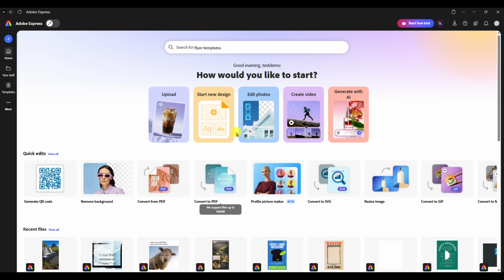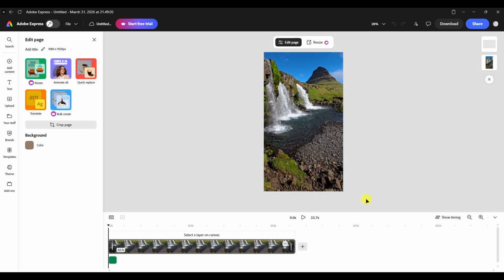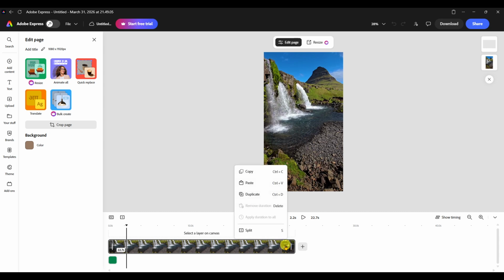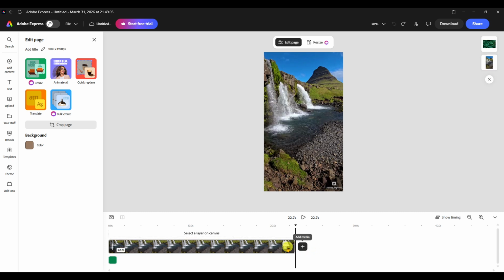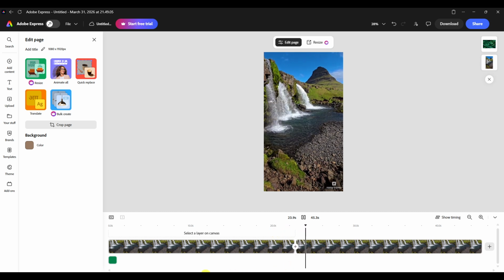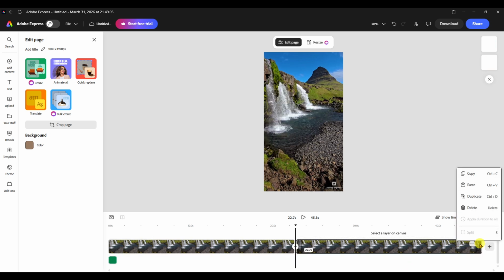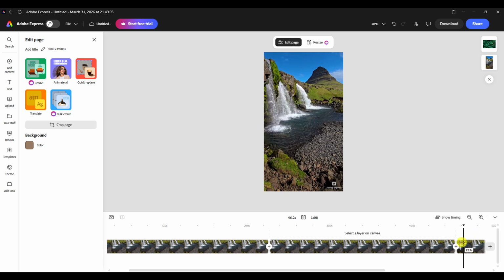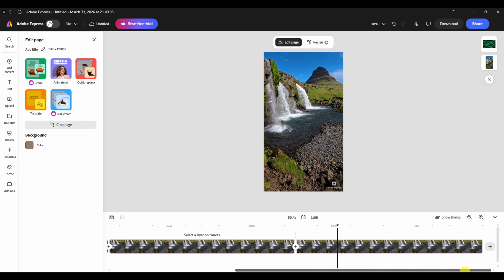How To Loop A Video In Adobe Express (2026) (Complete Guide)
In this video, you’ll learn how to loop a video in Adobe Express step by step. This complete guide shows you how to repeat your videos, create seamless loops, and use Adobe Express video editing tools for better projects.

We’ll cover how to loop a video in Adobe Express, how to apply repeat and loop effects, and tips for editing videos efficiently. You’ll also learn beginner-friendly Adobe Express video tips, explore creative video techniques, and improve your video projects for social media and personal use.

This Adobe Express tutorial 2026 is perfect for beginners who want to master video loops and enhance their Adobe Express projects.